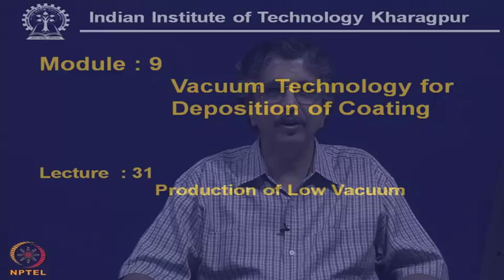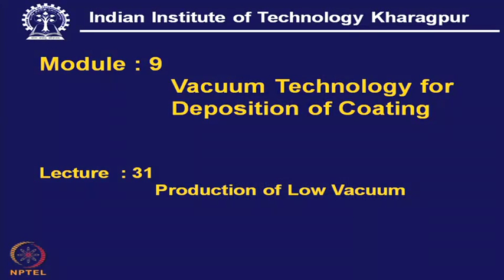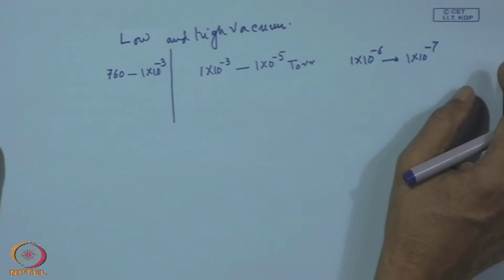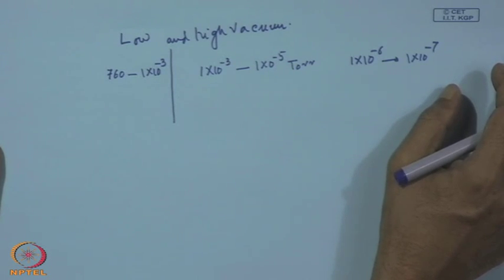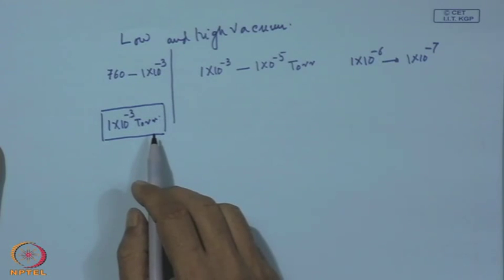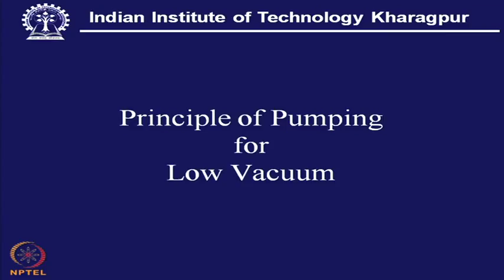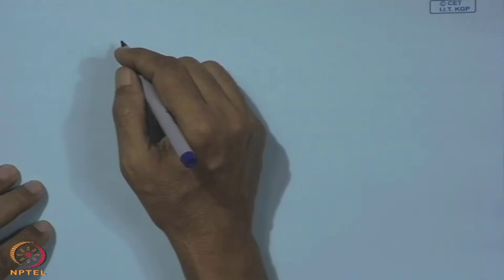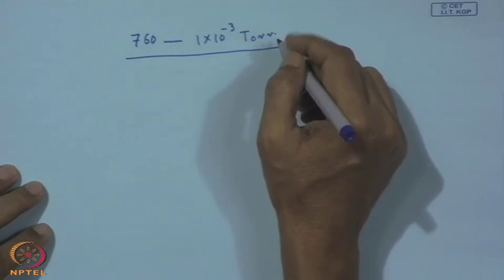Mod-01 Lec-31 Production of Low Vacuum